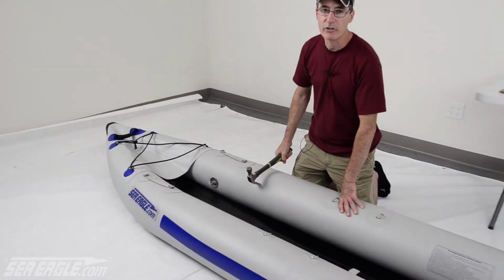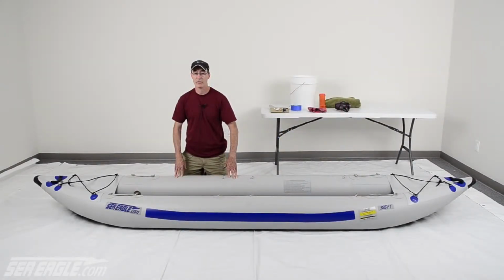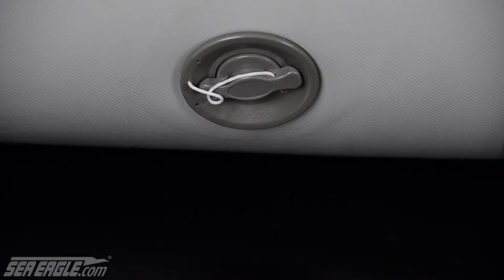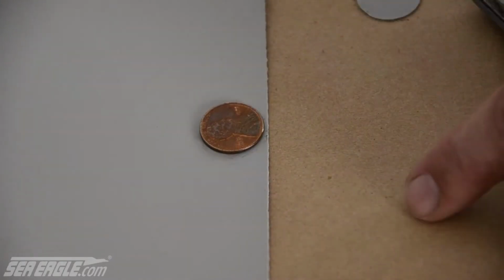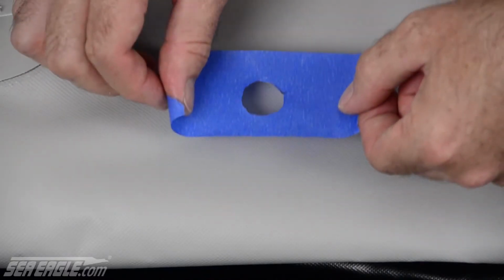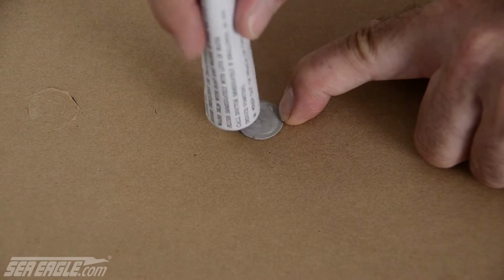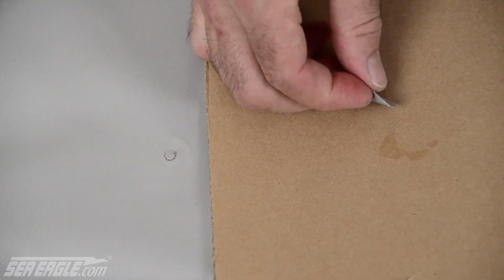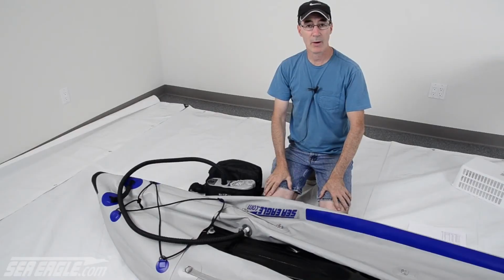SmartKajak.dk - Hvordan reparerer man et hul i en oppustelig kajak fra Sea Eagle?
Hvad gør man, hvis du er uheldig, og der kommer et hul i din Sea Eagle kajak? 🚣‍♀️

Kajakken du ser i videoen er en Sea Eagle 385 FastTrack oppustelig kajak.

Først finder du frem til, hvor hullet er i kajakken med et smart trick beskrevet i videoen, og derefter skal det lappes.

Smartkajak.dk er officiel distributør af Sea Eagles kajakker – verdens bedste oppustelige kajak!
En Sea Eagle kajak adskiller sig blandt andet fra andre kajakker, ved at den kun vejer 10 kg, så du nemt kan transportere den rundt til de naturområder, du har lyst til at opleve fra vand-siden. 🎒
Og så er den supernem at puste op på cirka 10 minutter, og så er du klar til at komme i vandet. 🌊

Smartkajak.dk har fem forskellige serier/typer af kajakker: Sport, Fasttrack, Explorer, Paddleski Katamaran og Razorlite.

Hos Smartkajak.dk kan du finde et stort udvalg af professionelle oppustelige kajakker fra Sea Eagle, én af verdens mest erfarne producenter på området. Sea Eagles kajakker er sikre, stabile og nemme at transportere til sammenligning med andre kajakker.

Derudover kan du også finde oppustelige pontonbåde, oppustelige kanoer, SUP boards og alt dét tilbehør hertil, som du har brug for til at påbegynde dit vandeventyr.
Sea Eagle er førende i verden indenfor oppustelige både!

Oplev glæden ved vandsport og start dit eventyr med Sea Eagles professionelle udstyr hos